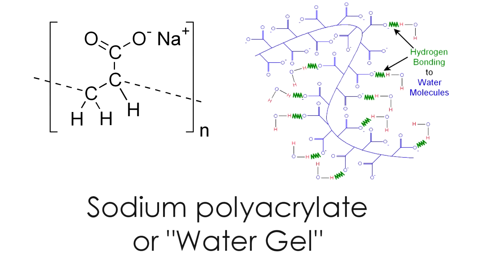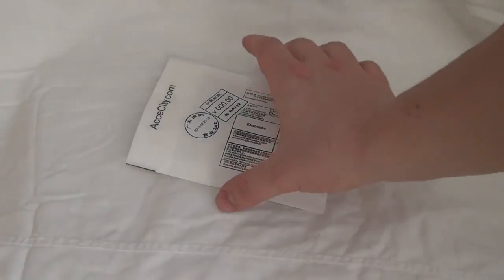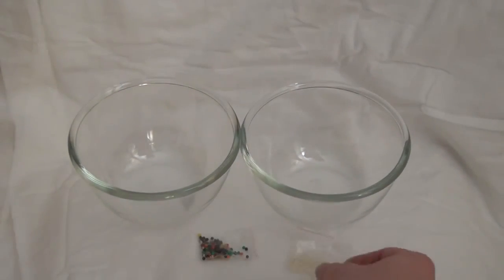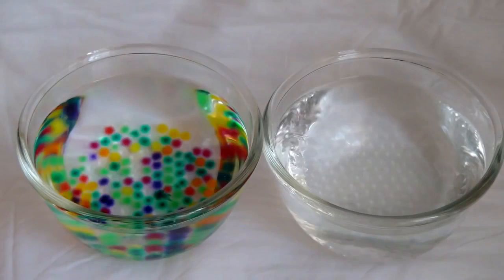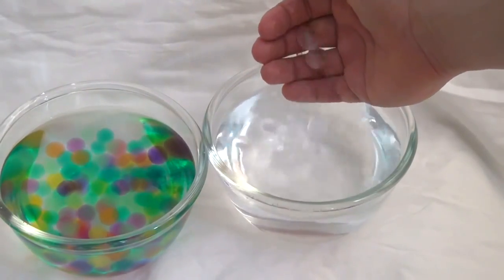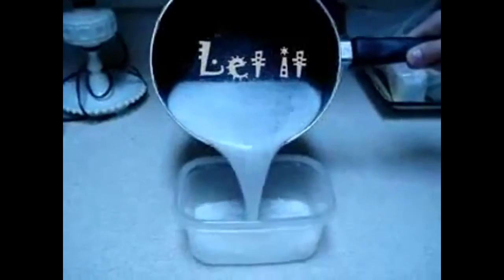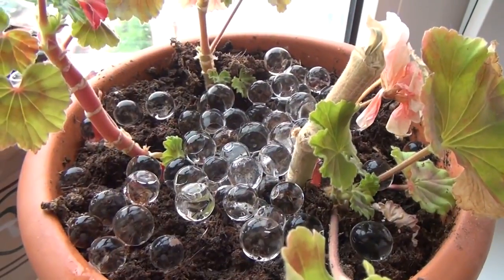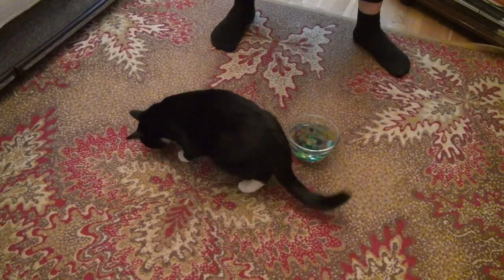Che cosa è l'Acqua Palle? Sodio Poliacrilato e Chimica!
Ciao a tutti. Oggi voglio parlarvi di un'interessante sostanza chiamata di sodio poliacrilato. Questa è una sostanza che assorbe l'acqua molto bene e viene utilizzato in molti